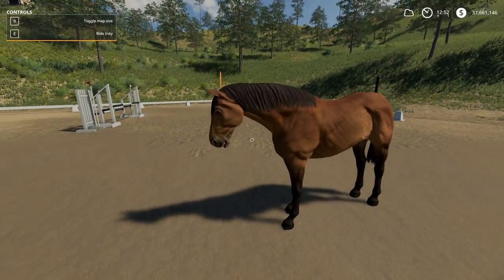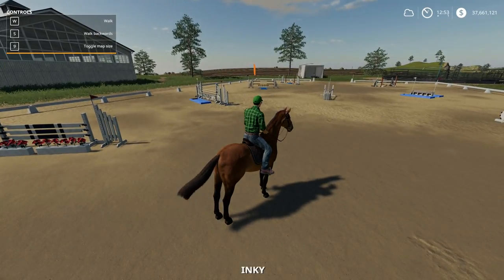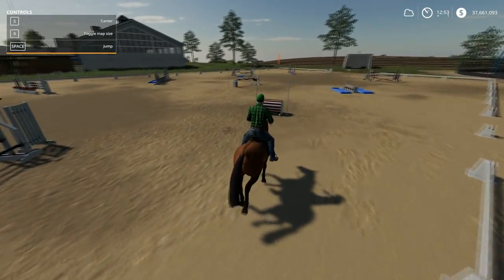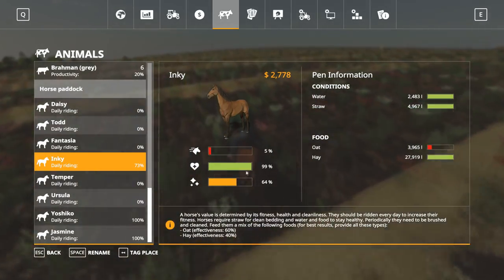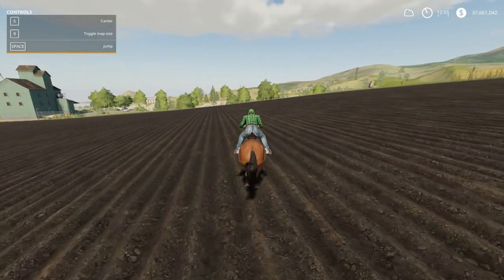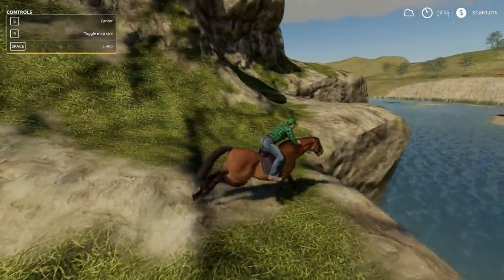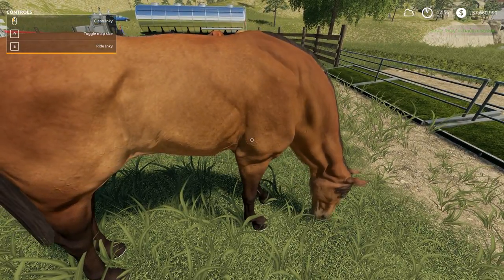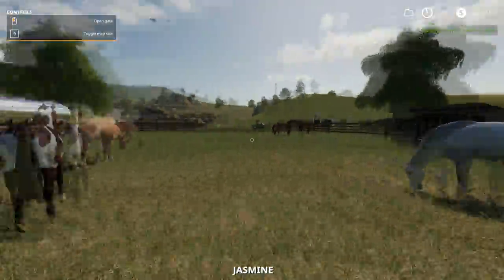Farming Simulator 19: Horse Guide - New Animal!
Check out the all new Horses in Farming Simulator 19! Make sure to join us live on Twitch!

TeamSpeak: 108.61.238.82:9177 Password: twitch